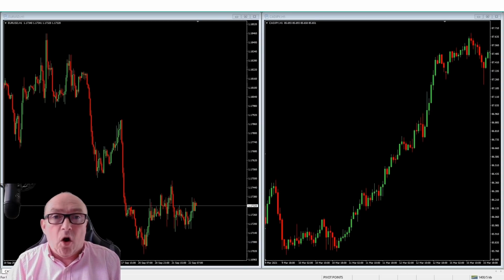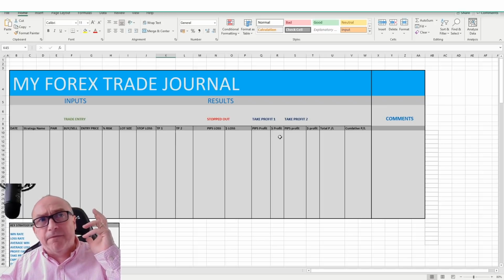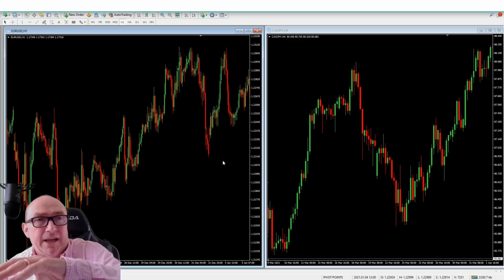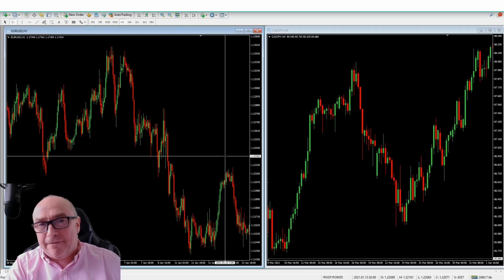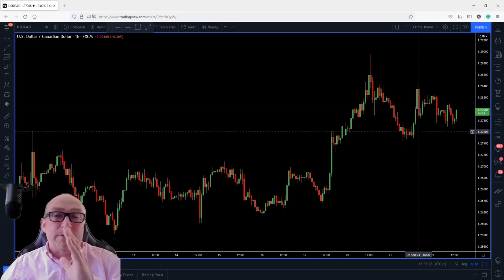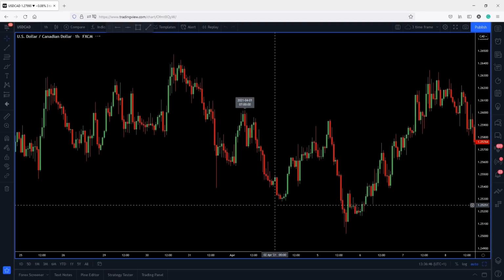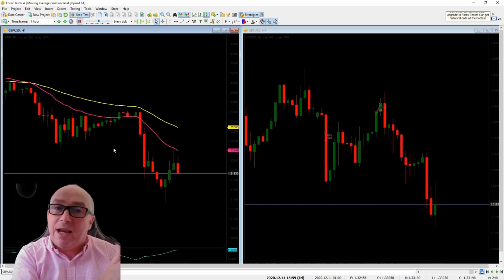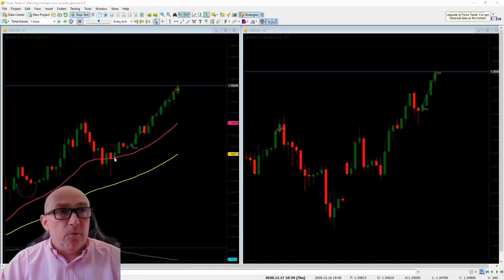How to BACKTEST like a PRO! (Crucial for Forex traders)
The number one reason why most traders fail is because of a lack of backtesting! Backtesting your strategy is key! So many forex traders do not backtest and it's critical if you want to make it as a consistent trader. This is one of Andrew Lockwood's favourite topics and in today's video, he's going to show you how to backtest your trading strategy and specifically how not to backtest.
Make sure you write your strategy down and find backtesting software that works for you. The forex market is 24/7, 5 days a week so make sure you test the data set that suits the time you normally trade - so many forex traders make this mistake!

If you would like to learn more about how to backtest, why not join the Forex Signals community and trade alongside Andrew and his team.

** Andrew Lockwood and our team of mentors will never contact you directly outside of the Trading Room. If any person(s) contacts you via Social Media platforms offering account management or asking for payment, this is not Forex Signals and should be ignored.